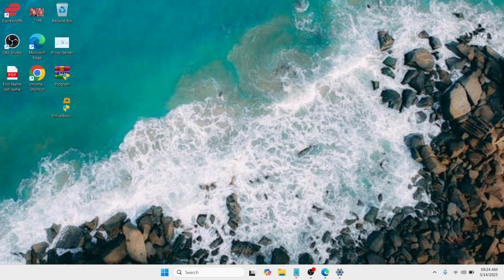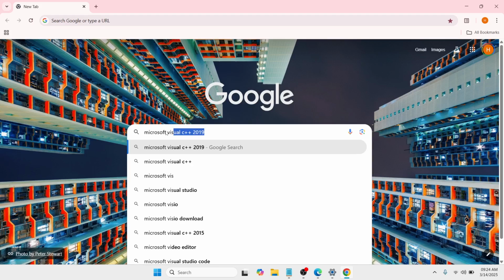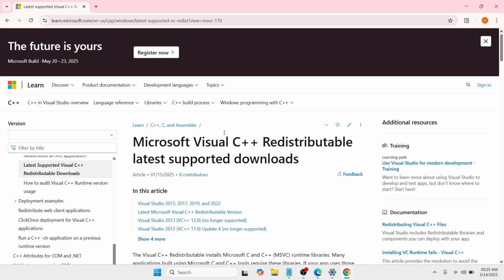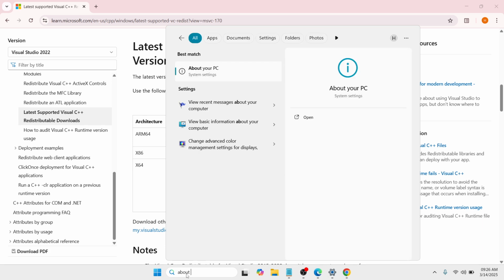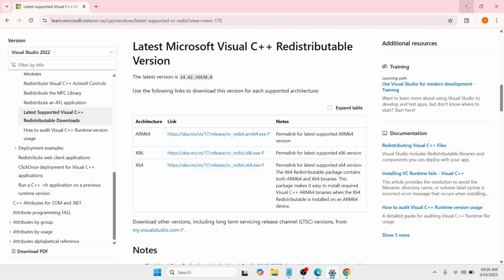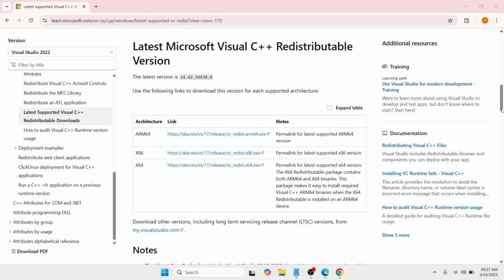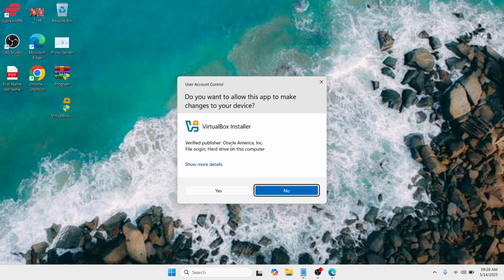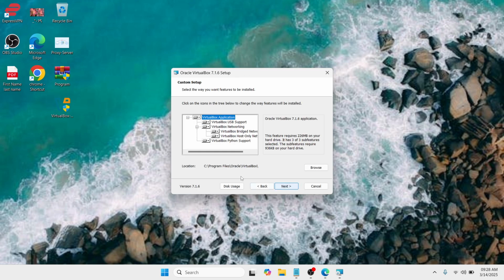How to EASILY FIX Oracle VM VirtualBox Missing Microsoft Visual C++ Redistributable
Stuck with the "Oracle VM VirtualBox needs Microsoft Visual C++ Redistributable Package" error? This video has got you covered! We explain the reason behind this issue and provide an easy solution to get VirtualBox running again. No need to stress over complicated fixes. Tune in, follow along, and solve it quickly!

0:00 Intro
0:23 Download latest microsoft visual C++
3:56 Install Virtual box